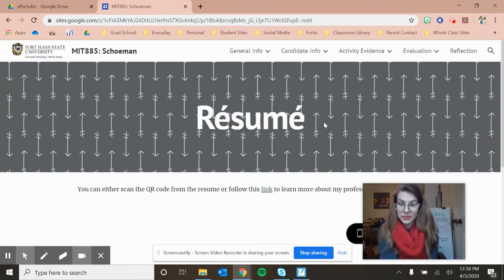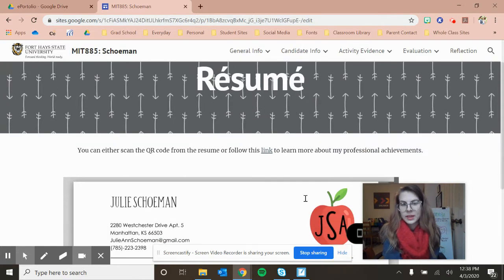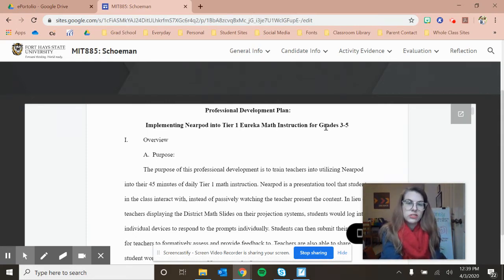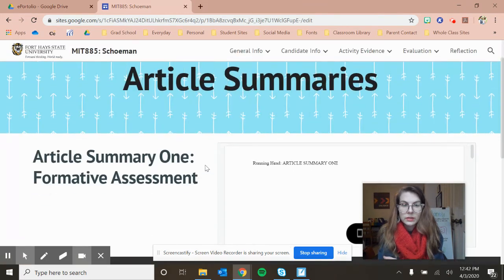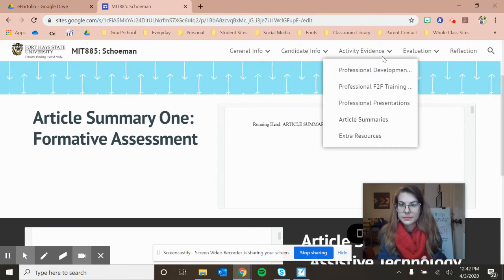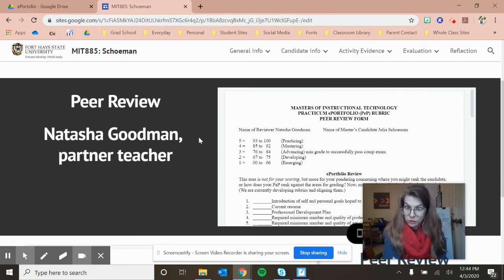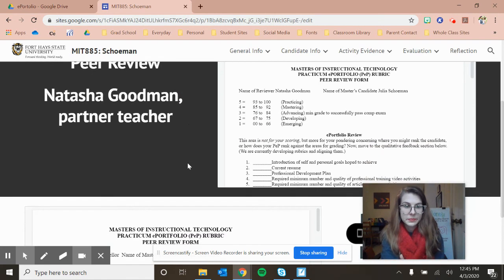PeP Tour: Schoeman